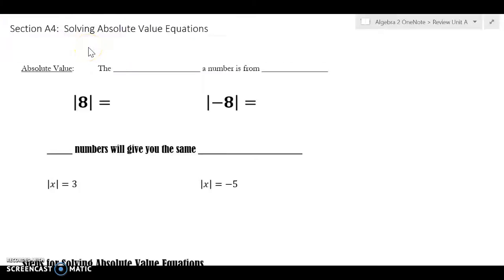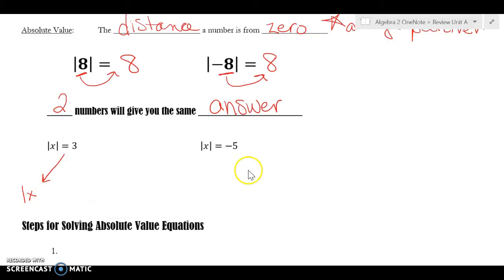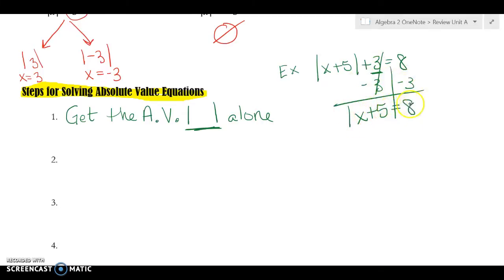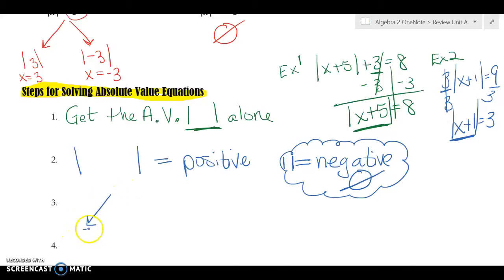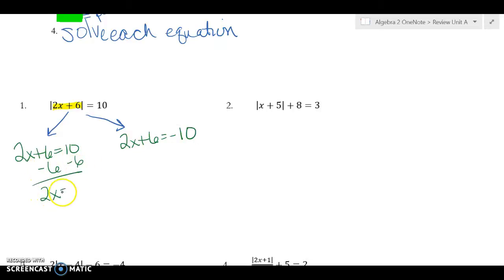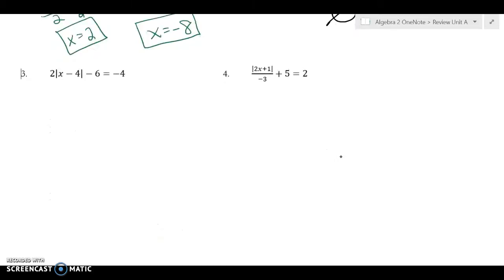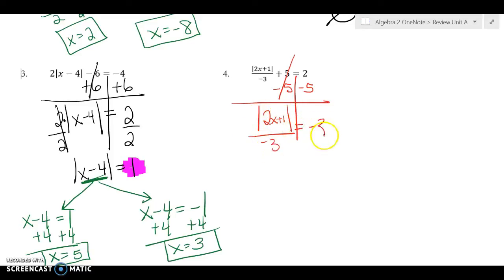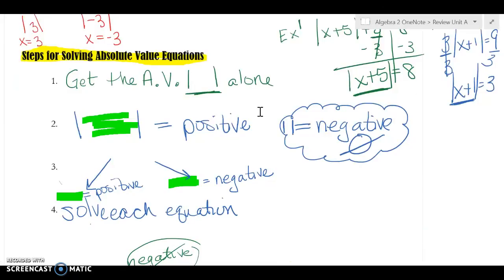Section A4: Solving Absolute Value Equations